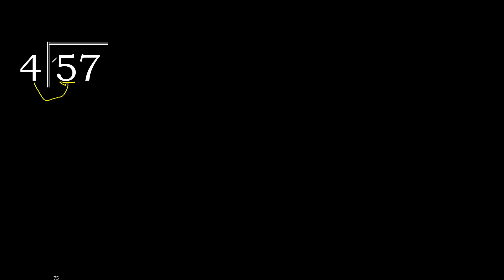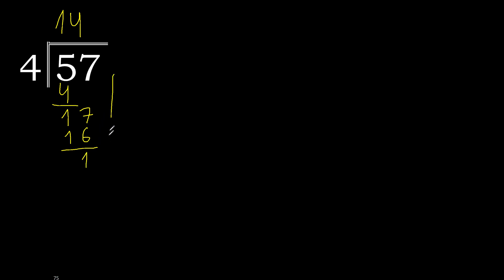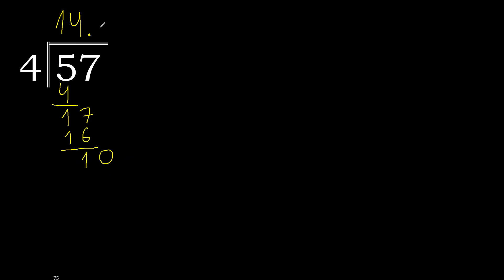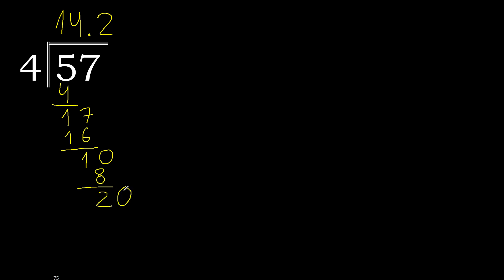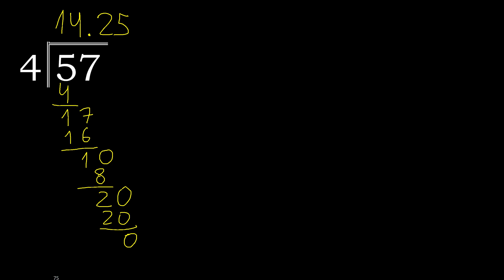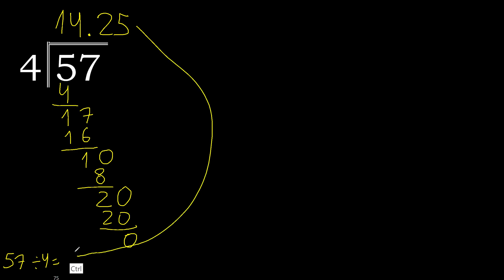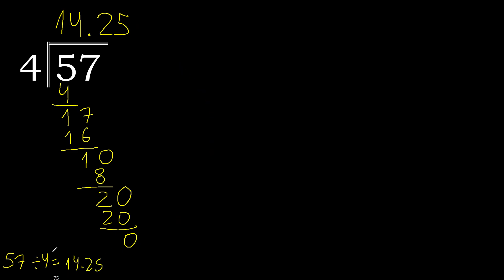Divide 57 by 4 , decimal result . Division with 1 Digit Divisors . Long Division . How to do